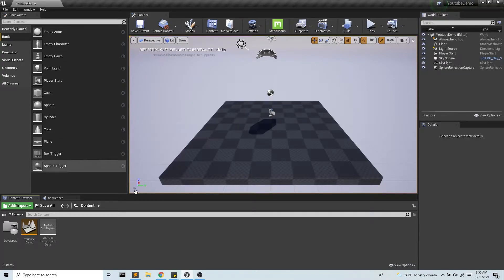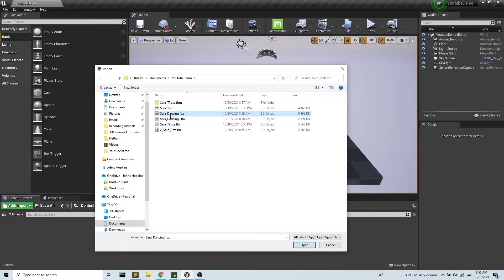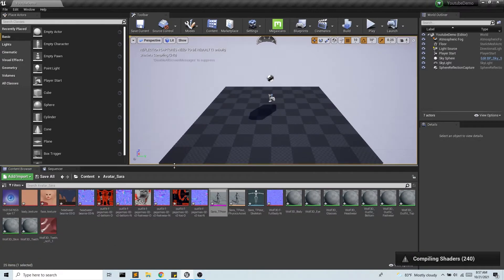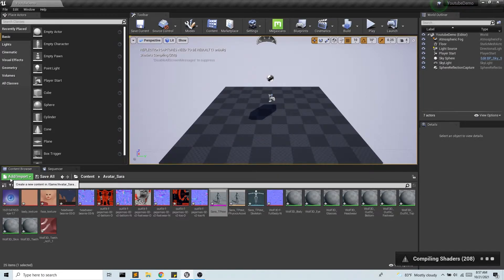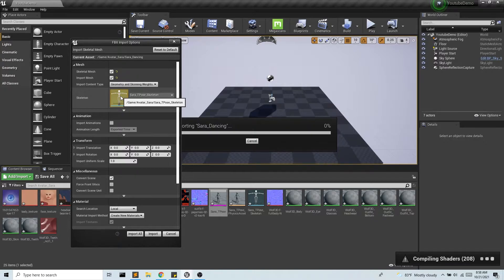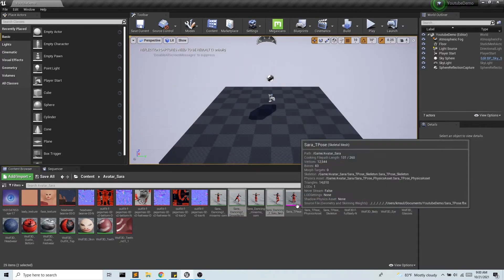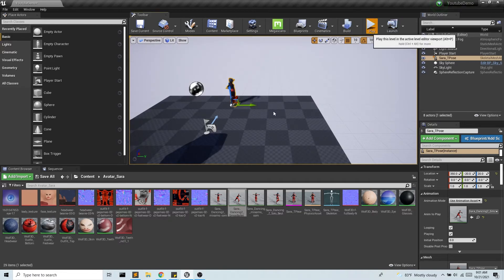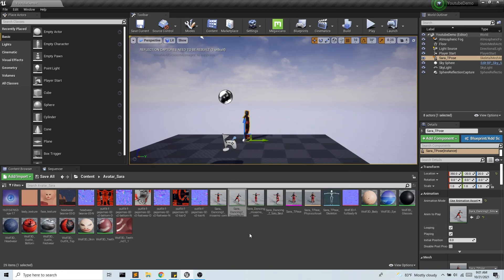4.2 Import Skeletal Mesh and Animations into Unreal - 3D Cinema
In this tutorial, we'll cover importing skeletal meshes and animation files into Unreal, as well as adding them into our level.